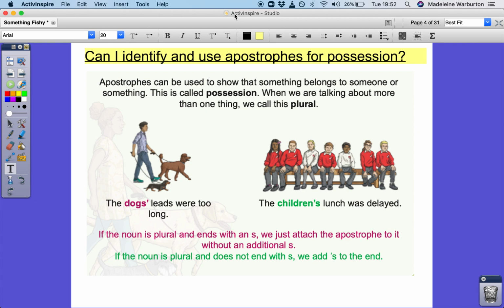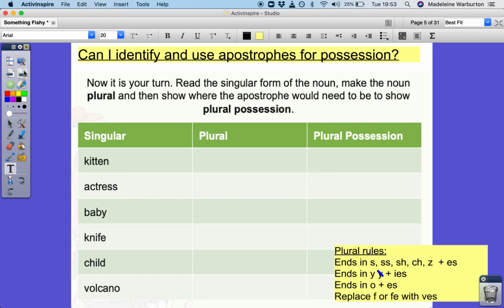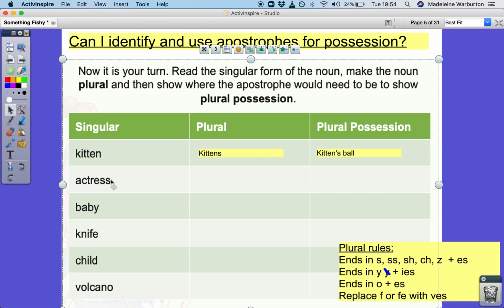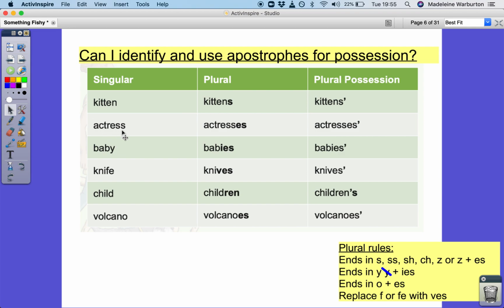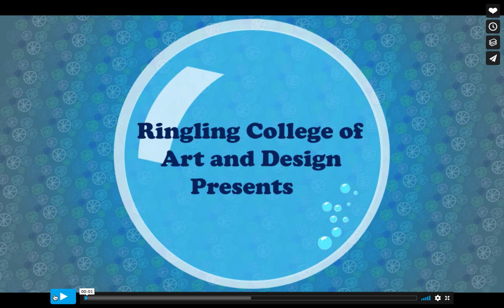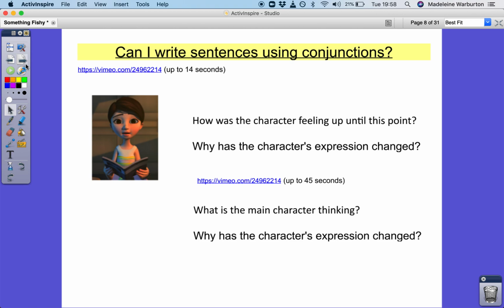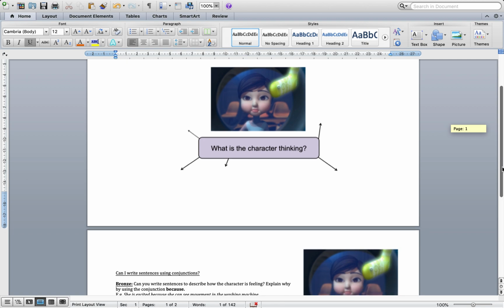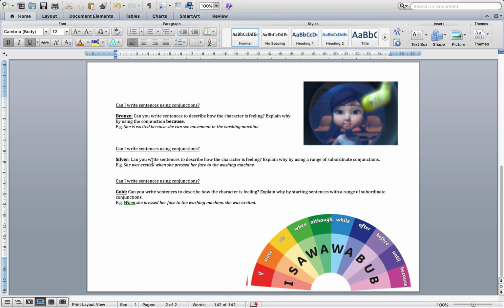Year 4, Week 6: English Tuesday 9th Feb